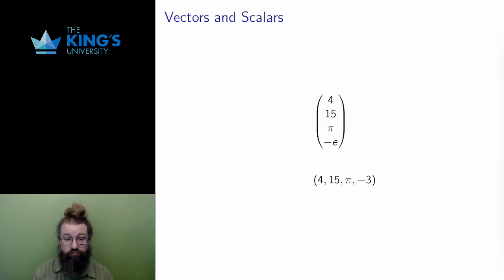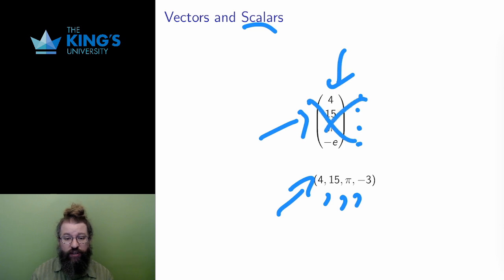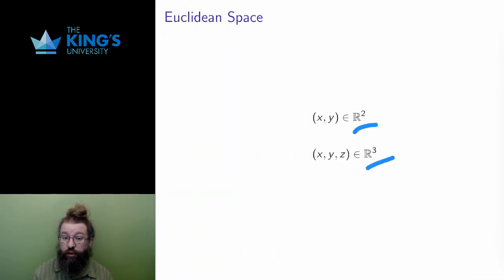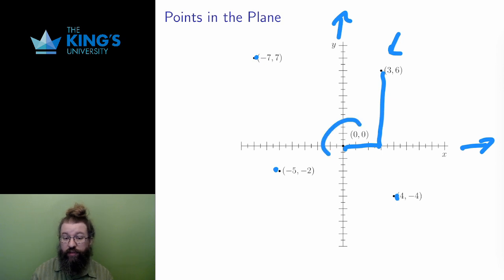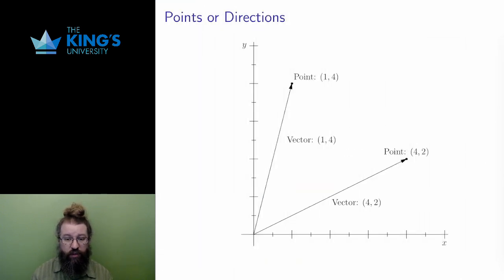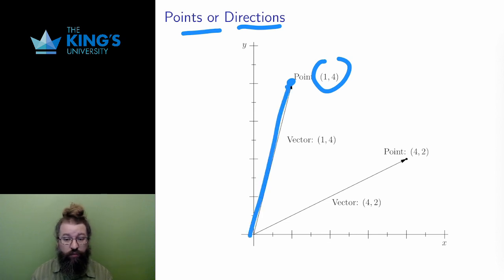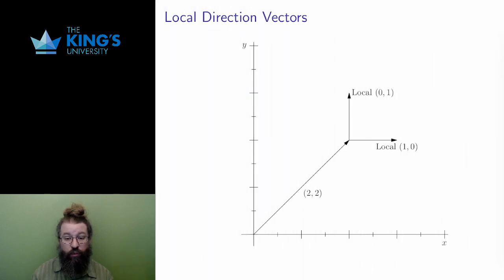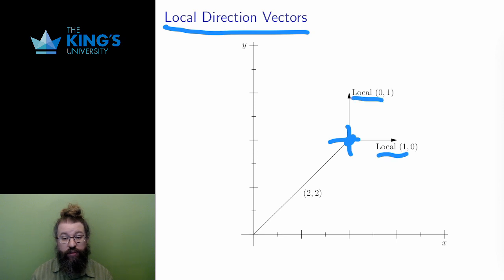Math 315 - Week 1 Video 1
Vector Definitions and Review